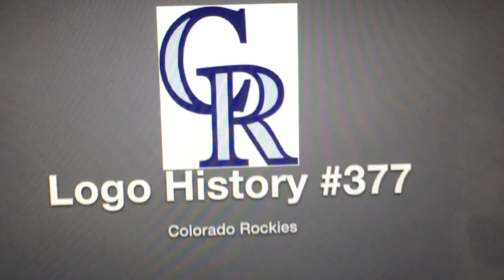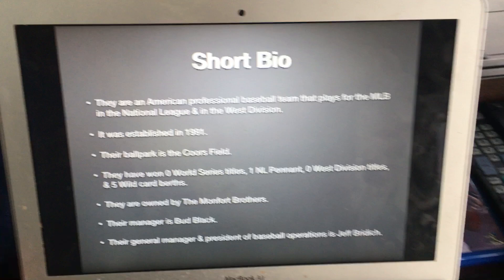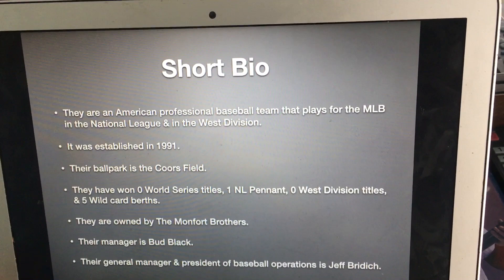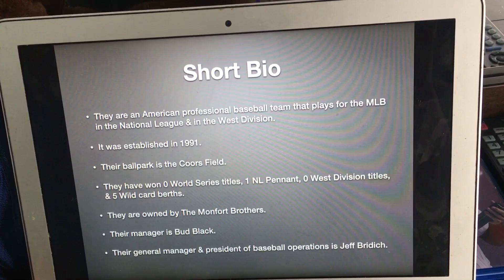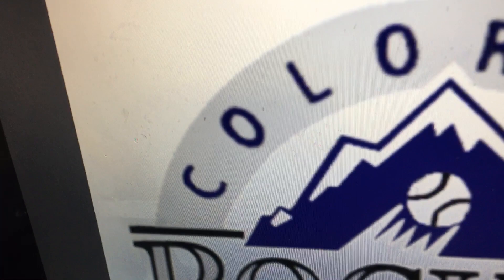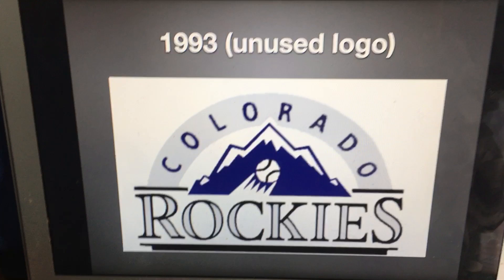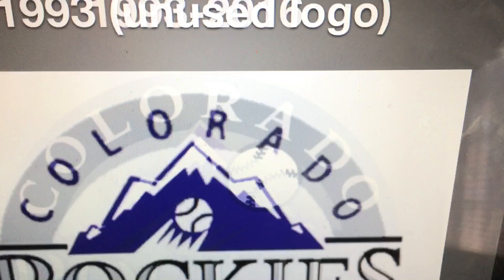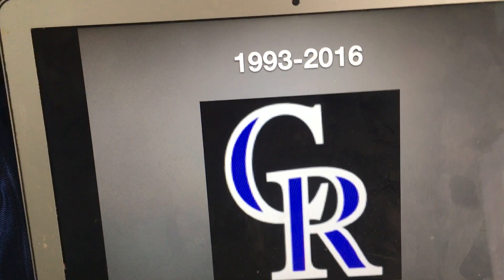Logo History #377: Colorado Rockies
Hello YouTube!!! Welcome to Logo History! For this episode, we are taking a look at the Colorado Rockies! They are an American professional baseball team that plays for the MLB! Anyways, enjoy!!!